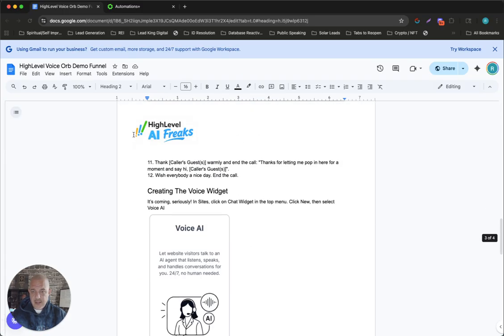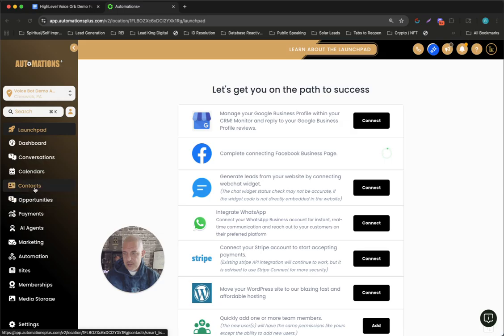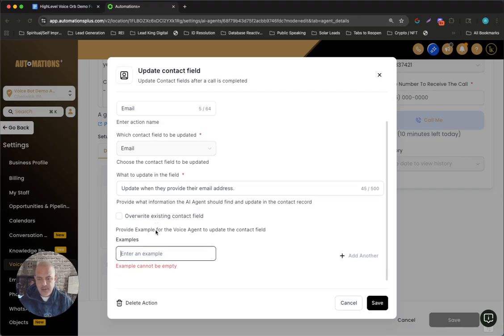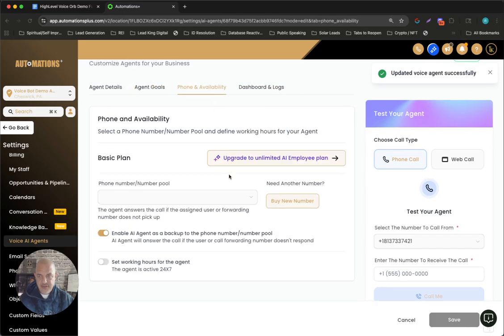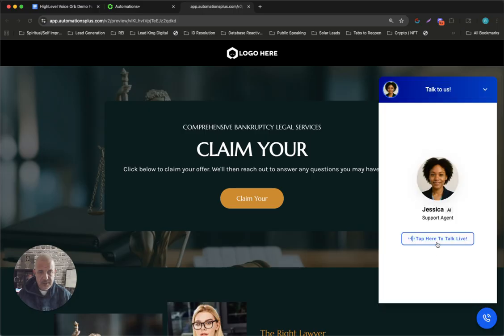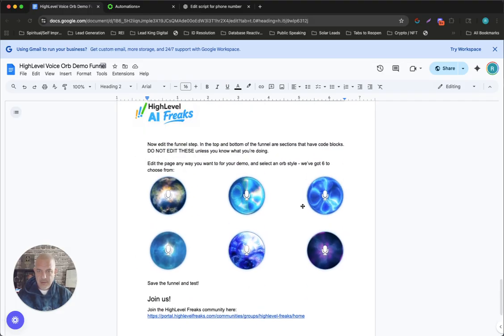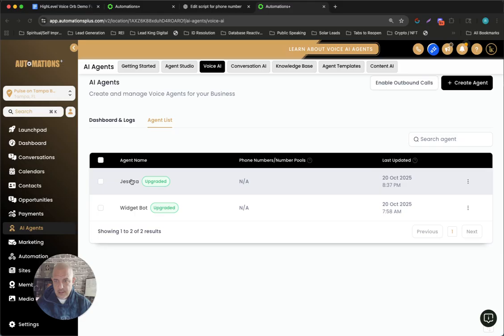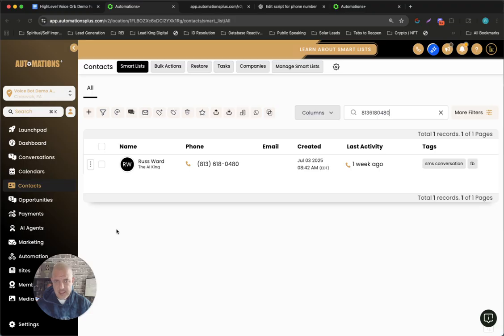Enhancing High Level Voice Bots with Custom Orbs